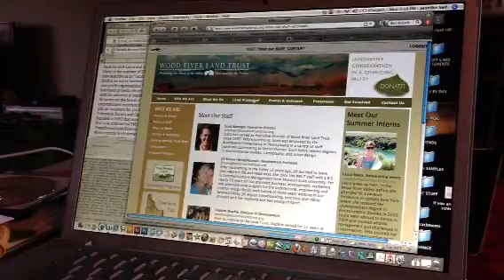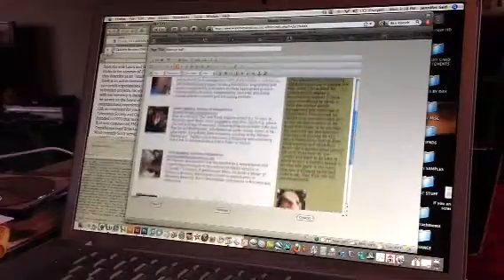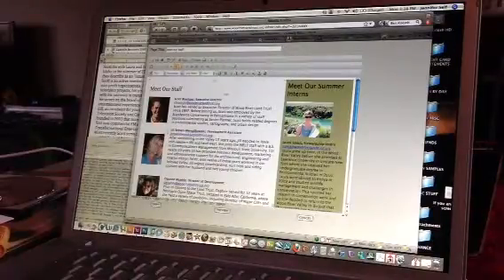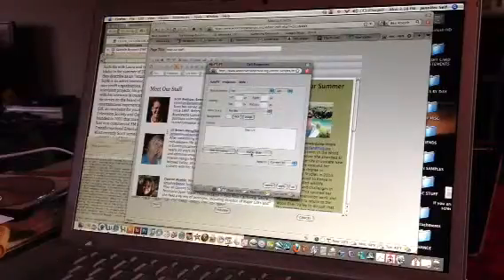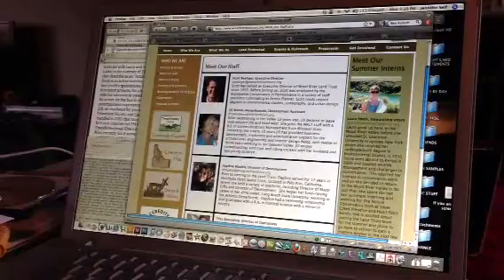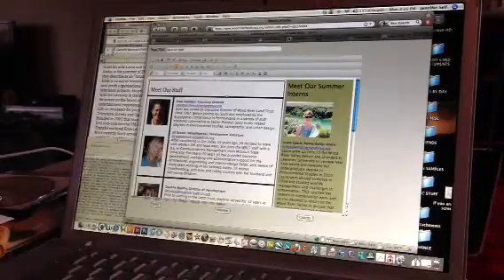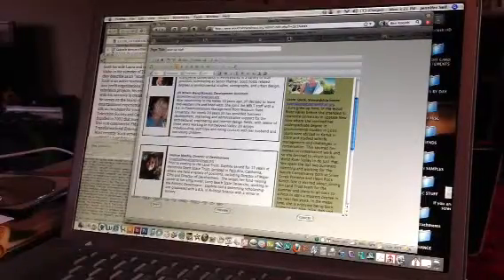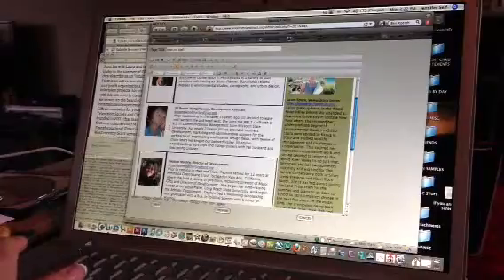Edit: formatting tables - 1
Edit tables, using Staff page as an example, add table borders to ease editing.